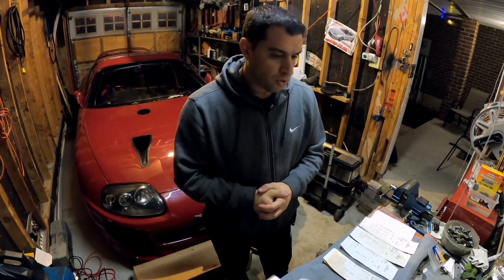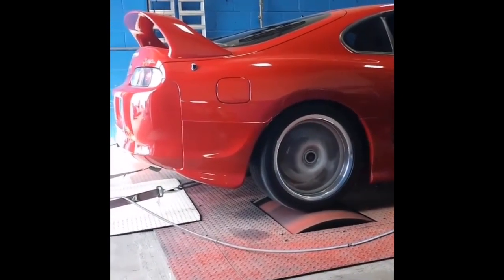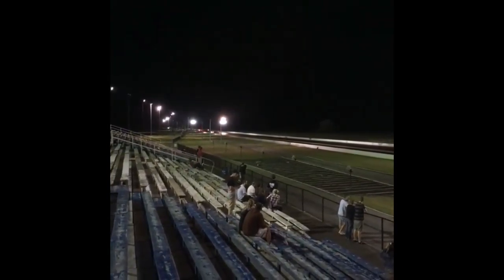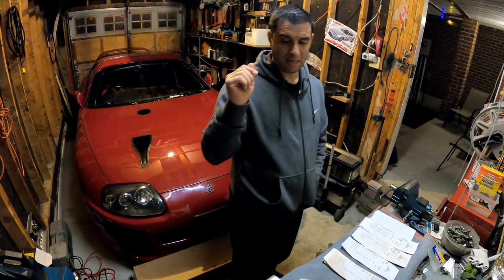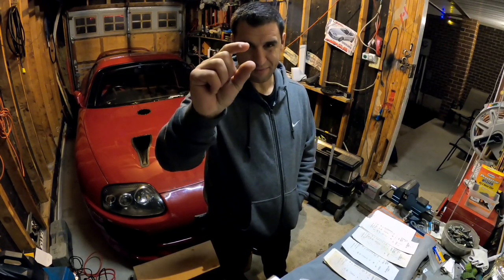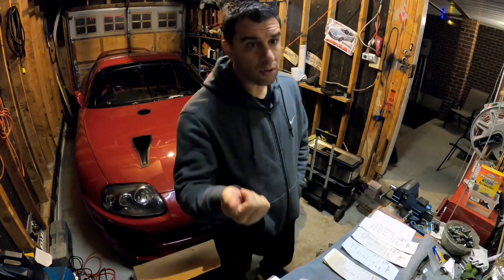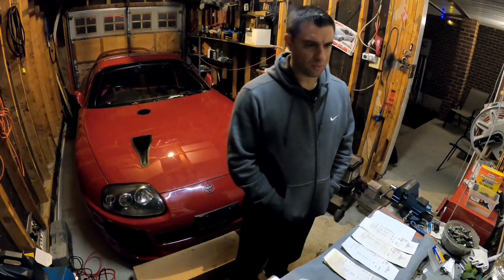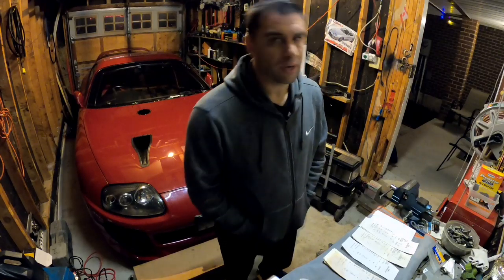Canada's Fastest Supra - The journey from bone stock to 1500whp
Nothing but smiles, from 340whp bone stock to a 7 second 1500whp monster. We go through the 5 years of building this car while getting faster every year.

Big thanks to Guelph Racing, CSCS and Greg @rapp_city91 for the footage.